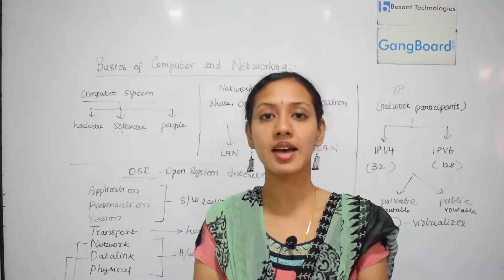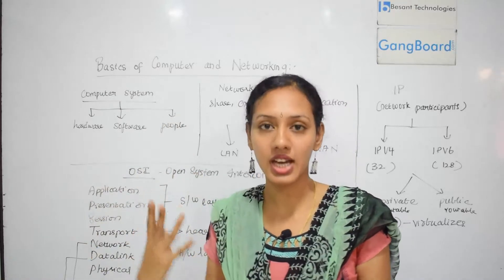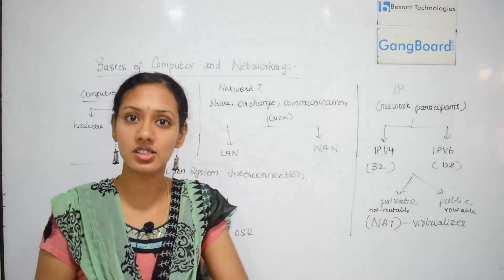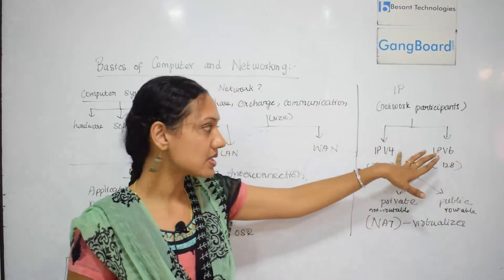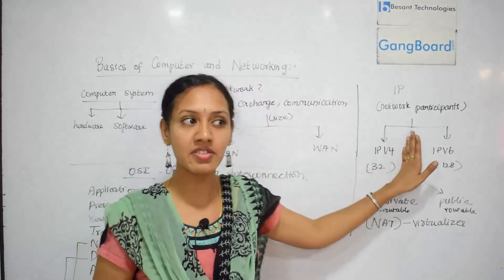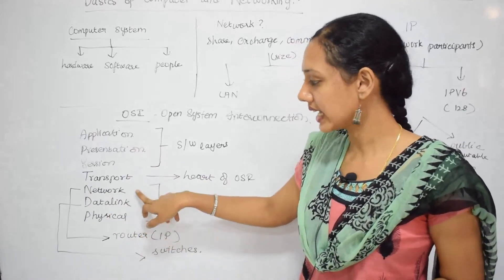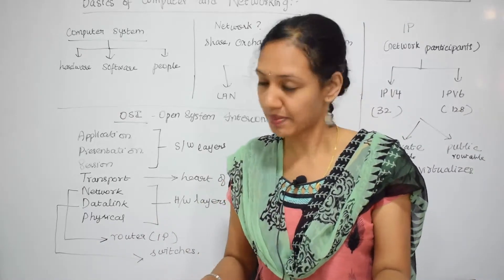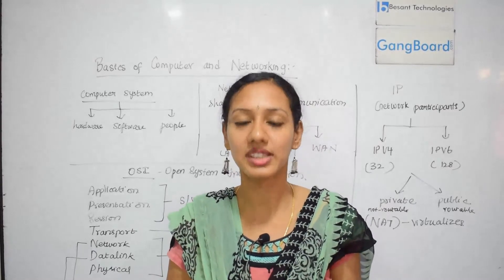Basics of Computer and Networking | AWS Tutorial For Beginners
AWS Tutorial For Beginners video on Basics of Computer and Networking will help you understand the basics of AWSTutorial For Beginners Basics of Computer and Networking and you will also be Easily able to Understand to be Create AWS Tutorial For Beginners video.